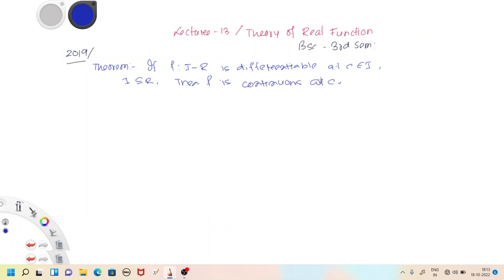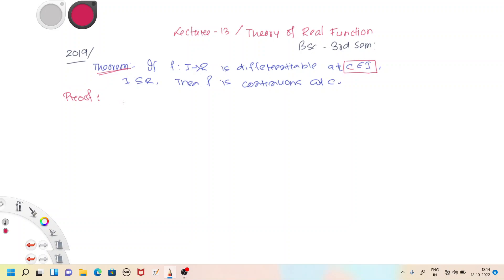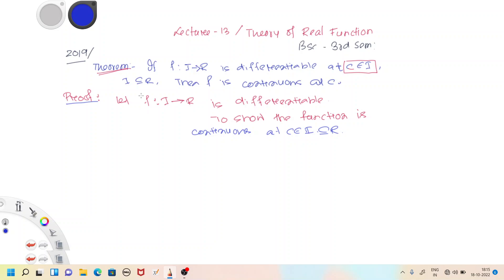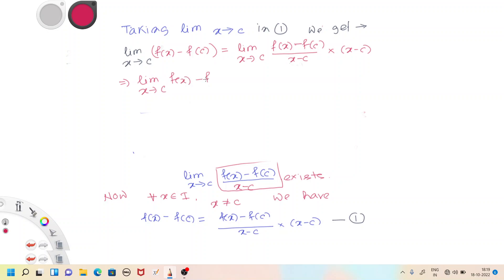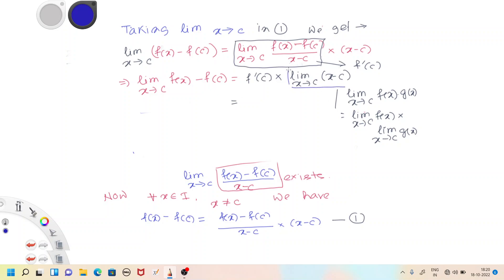A function is differentiable then it is continuous|Theory of Real Function|Bsc 3rd Sem|Lecture-13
A function is differentiable implies function is continuous.

Theory of real Functions Bsc 3rd semester.

Sequential Criterion of Limit of Functions|Proof|